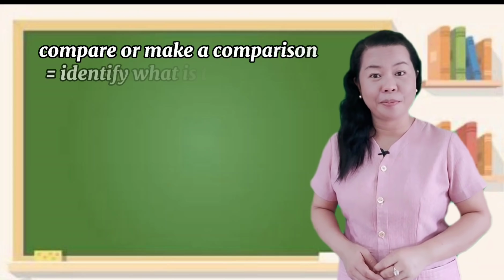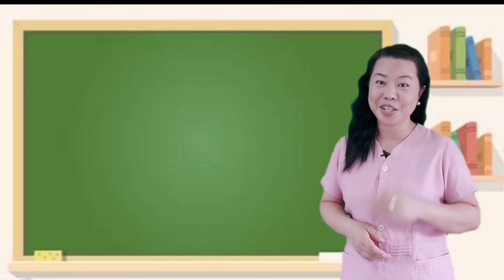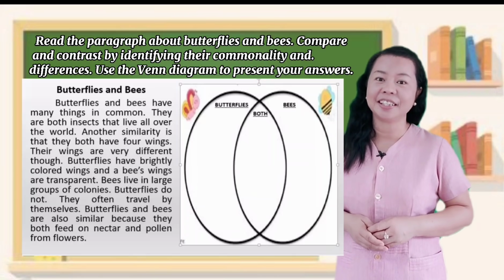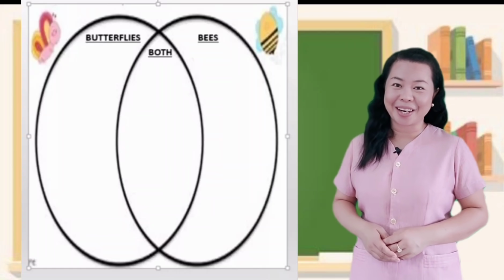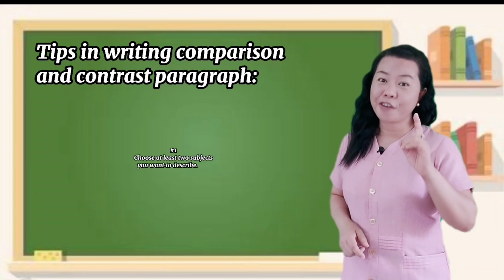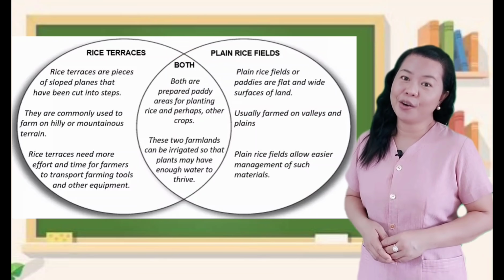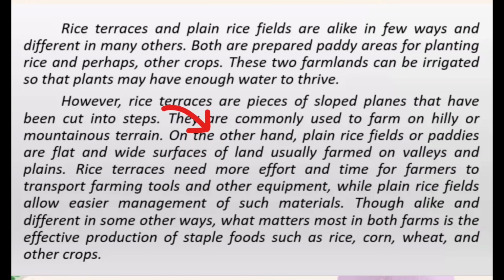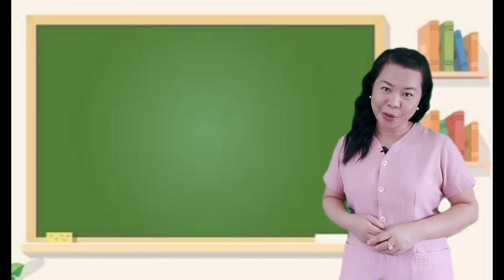Writing Paragraphs Showing Comparison and Contrast (Quarter 4 Week 3)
This Quarter 4 Week 3 English 5 lesson video is about writing paragraphs showing comparison and contrast. Its MELC Code is EN5RC-IIh-3.2.7.

To download the worksheet used in this lesson, simply click the link to my FB page: